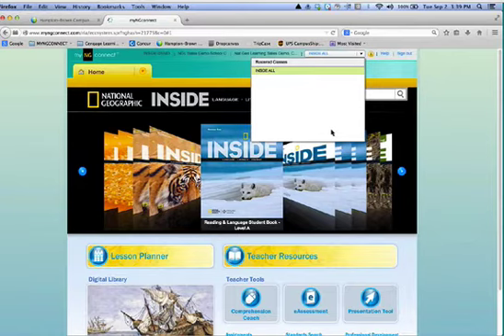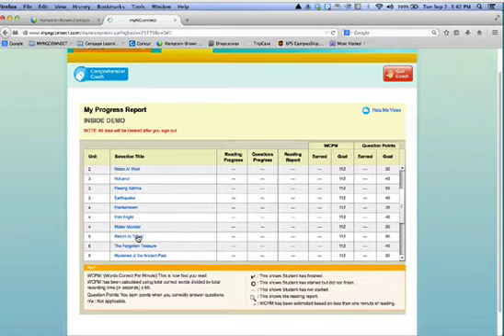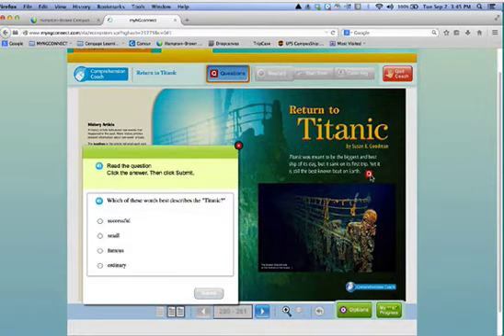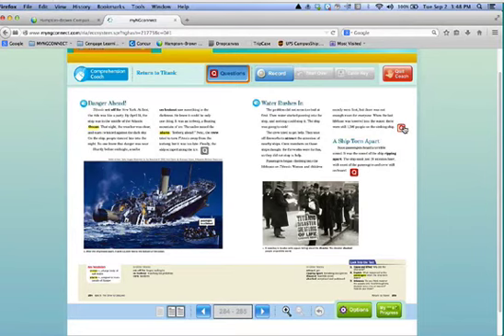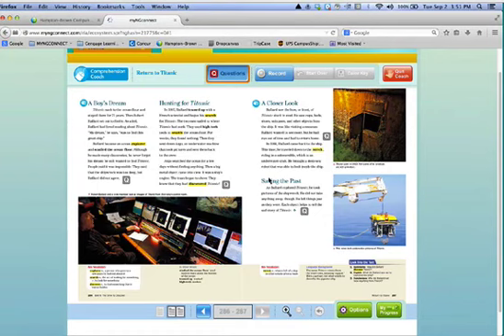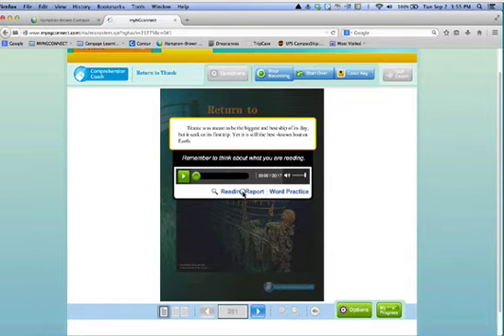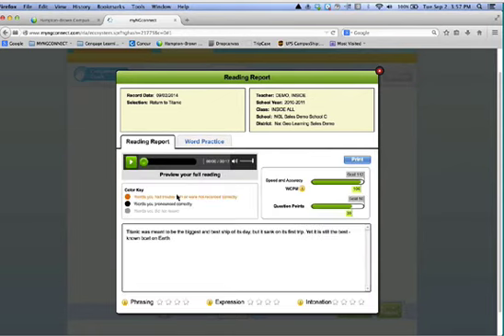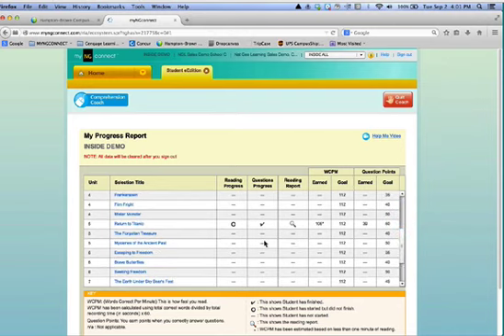Inside Comprehension Coach ODM